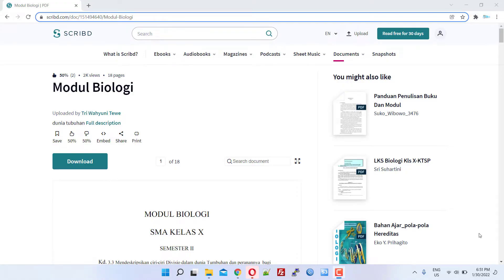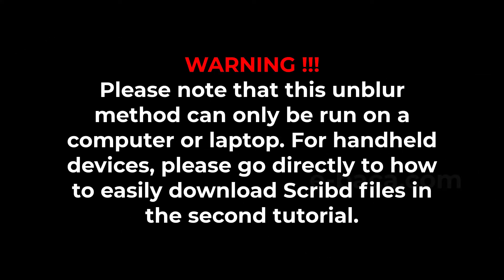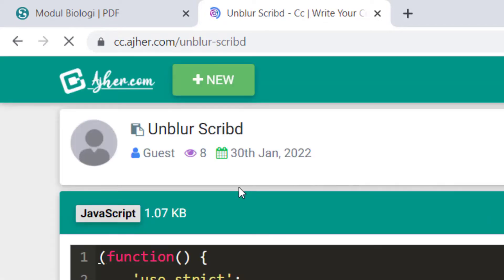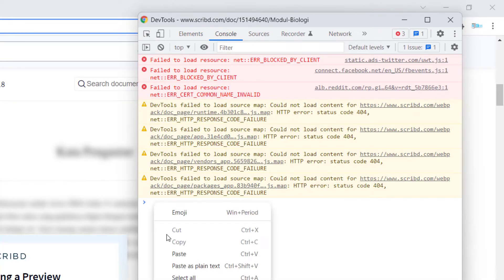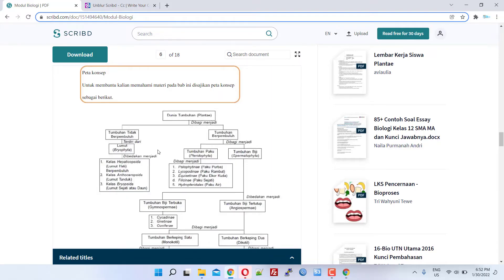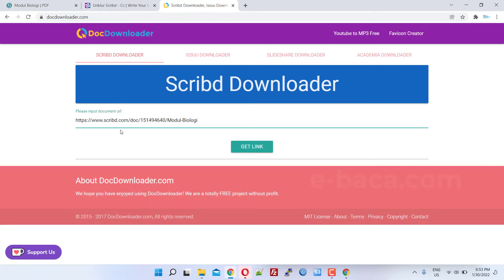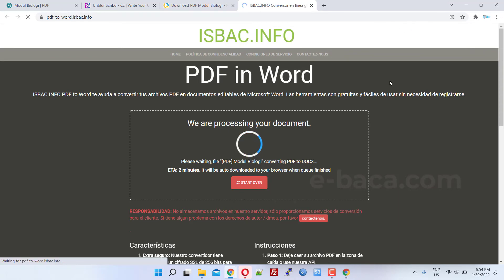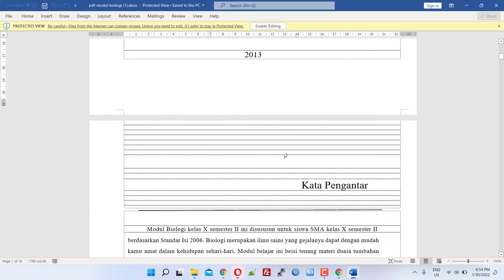How To Unblur And Download Scribd Document Without Login | e-baca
How To Unblur And Download Locked Scribd Document free and Without Login. This video contain 2 tutorial :
1. How To Unblur Scribd - 00:06
 * Open Scribd Link
 * Open first link in pinned document then copy
 * Check video for complete tutorial
2. How to Download Scribd Document Without Login 01:18
 * Open script link then copy
 * Open second link in pinned document then paste the link in the form